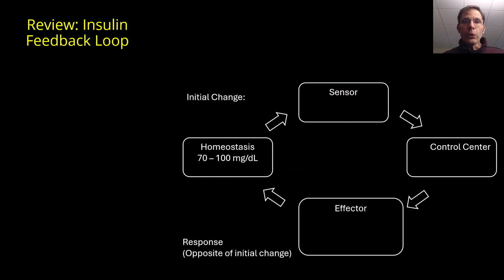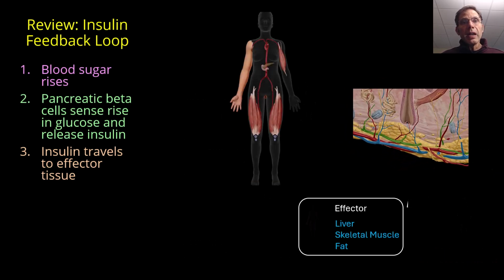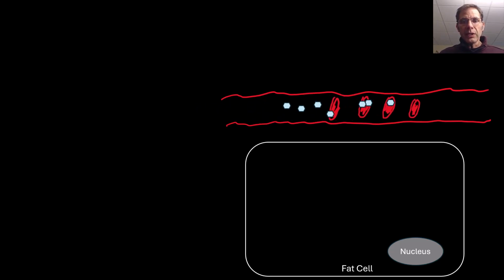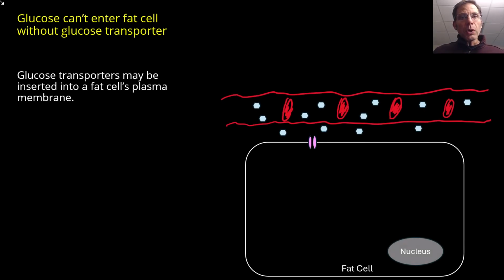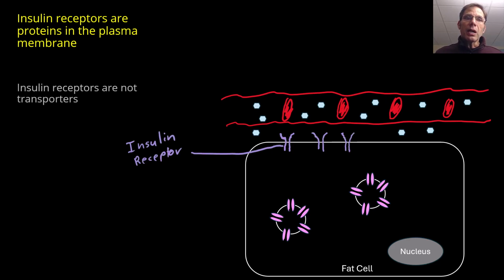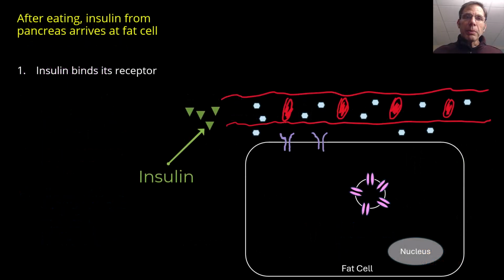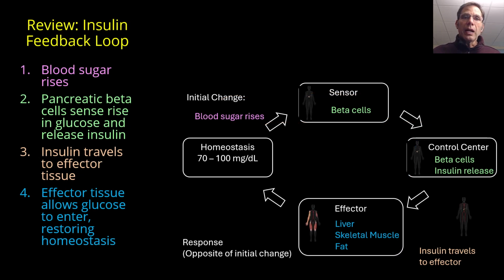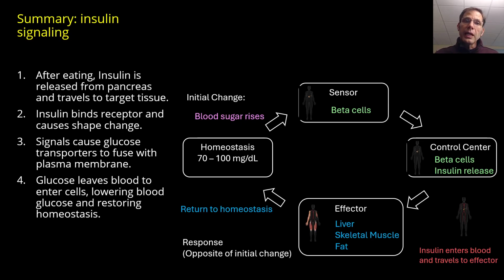Insulin Signaling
This video describes insulin signaling in skeletal muscle and fat.  Understanding this process is critical to understanding how humans lower blood glucose after a meal and how the process is disrupted in diabetes mellitus.  It will be helpful to have watched the videos on homeostasis, negative feedback, and the insulin feedback loop before watching this one.  Those videos are linked in the document below.

Timecodes
0:00 - Introduction
0:29 - Background and review
1:56 - Fat cell without insulin
4:05 - Insulin signaling
5:01 - Summary